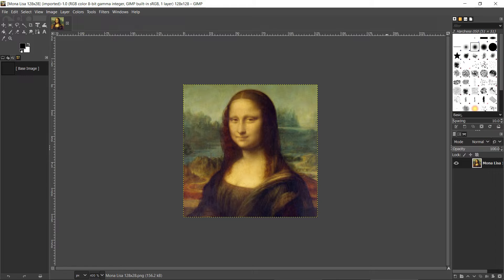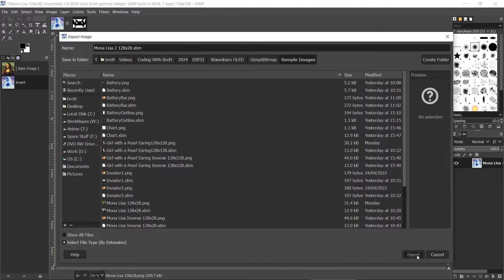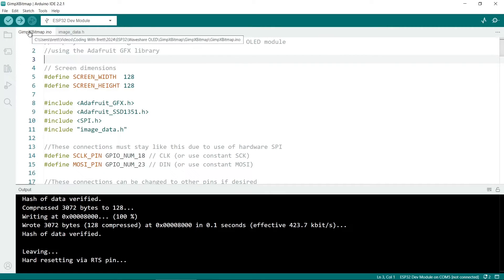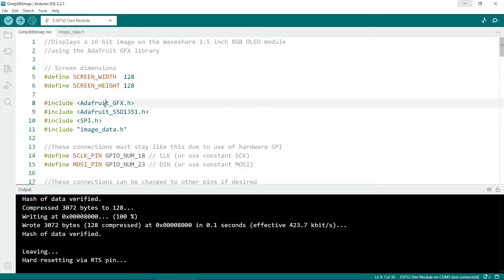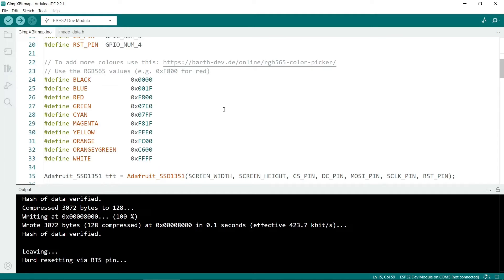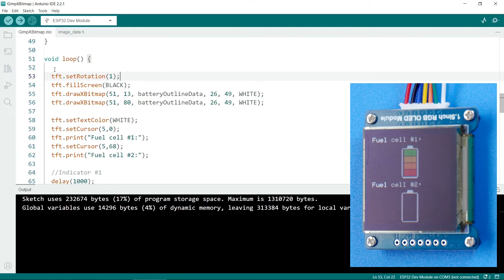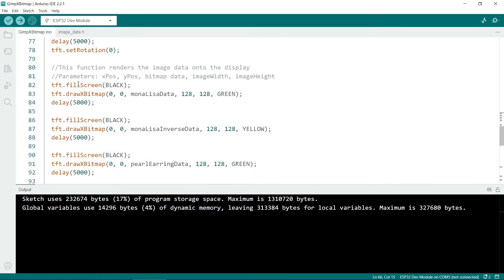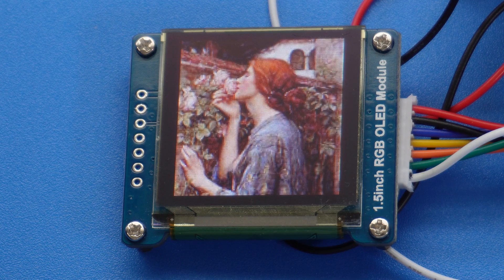Export Images From GIMP & Display on ESP32 OLED/TFT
Did you know you can export images from the freeware Gimp photo editing package and display them on a microcontroller screen?

In this tutorial I demonstrate how to export then display them on a Waveshare 16 bit colour OLED display connected to an ESP32 board. But you could easily use this code with the Arduino Uno or ESP8266. The code uses the AdaFruit GFX and SSD1351 SPI libraries and the Arduino IDE.

00:00 - Introduction
00:40 - Exporting photos
01:55 - Exporting sprites and logos
02:35 - Import image data into sketch
04:40 - Code walkthrough
05:50 - ESP32 pin connections
06:25 - RGB565 colour picker
07:25 - Screen rotation
07:50 - Rendering images on screen

The nice thing about this technique is that it's super easy to export bitmaps from Gimp in .xbm format. The Adafruit GFX library has a native function called drawXBitmap that can render xbm format data. The downside is that image data saved in this format is only in monochrome, so there's no colour data. They're a good choice though if you're using a monochrome display, or you're using an Arduino Uno and want to minimise memory usage.

If you want to display 16 bit full colour images on a microcontroller then you're going to want to watch this video instead